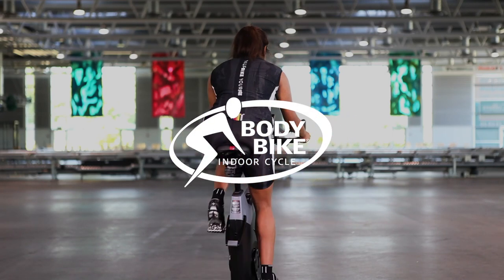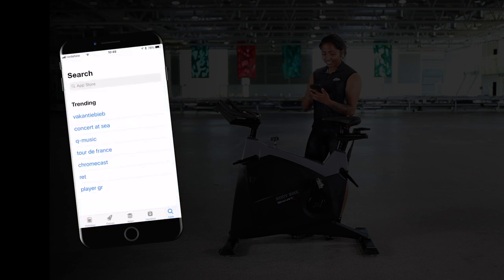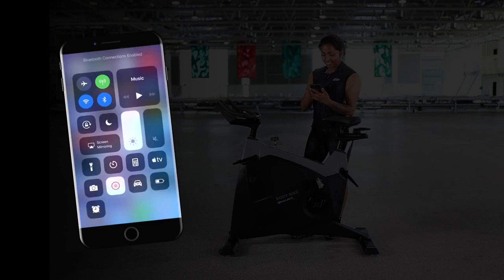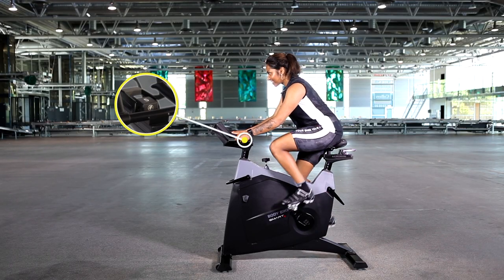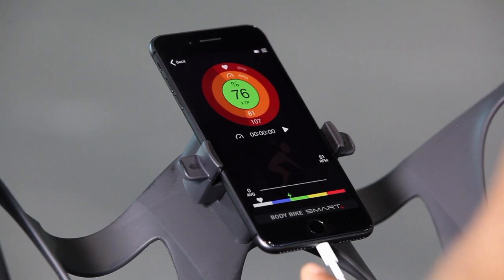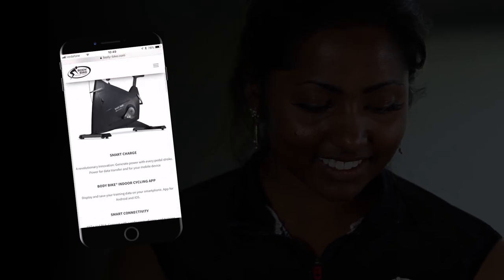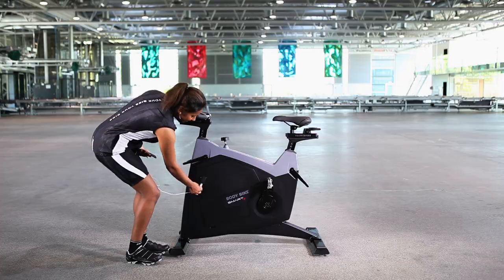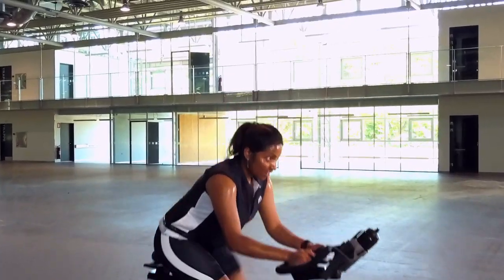BODY BIKE® SMART+_app connection_ENG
How to download and connect.